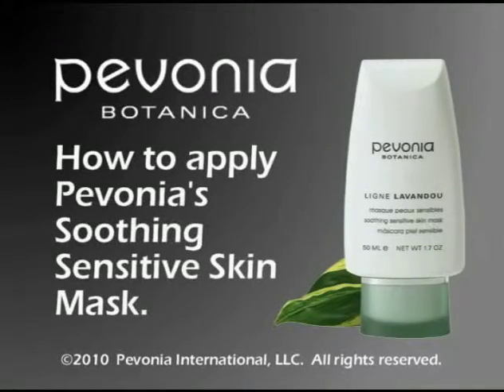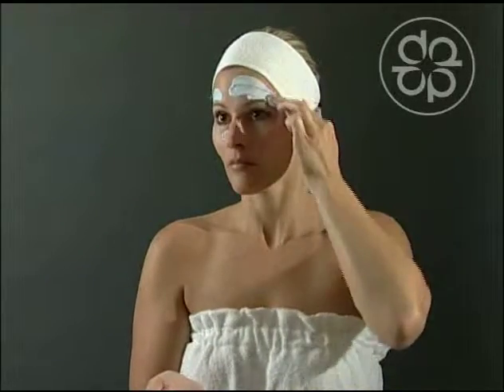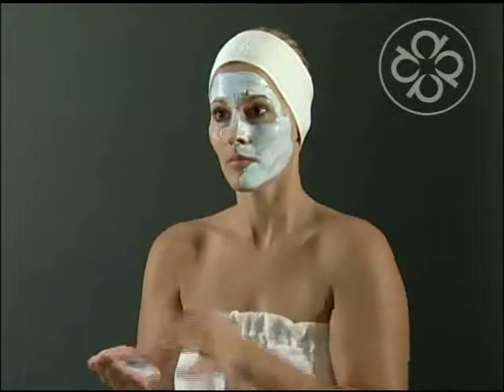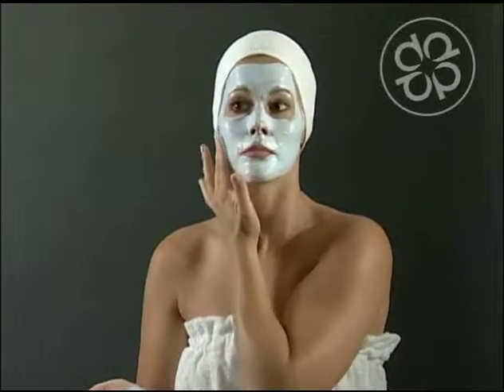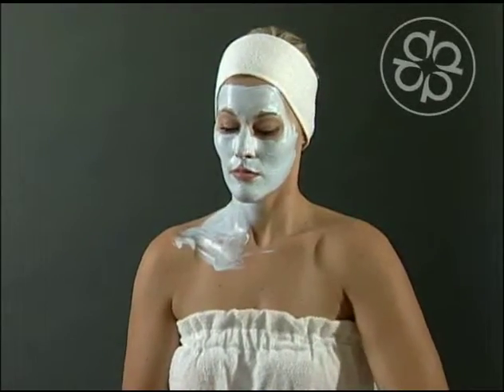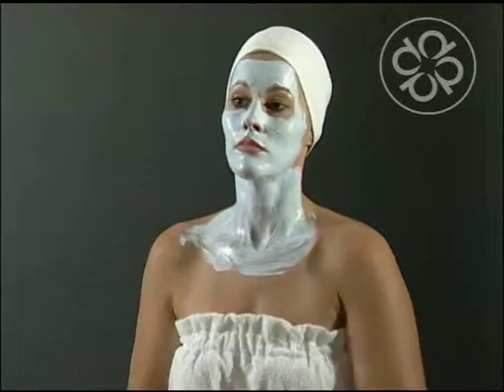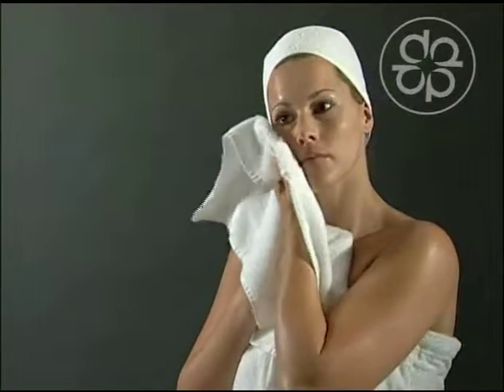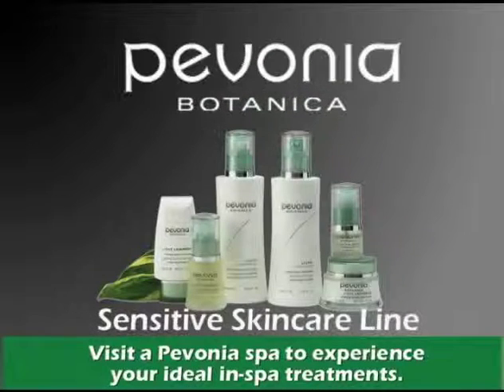How to Use Pevonia's Soothing Sensitive Skin Mask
Desensitize for visible improvement! Creamy and gently alleviating, Sensitive Skin Mask immediately calms your skin with a select combination of Zinc Oxide and Shea Butter. These ingredients harmoniously blend with other key agents to diffuse redness and soothe irritation for a calm, smooth appearance.